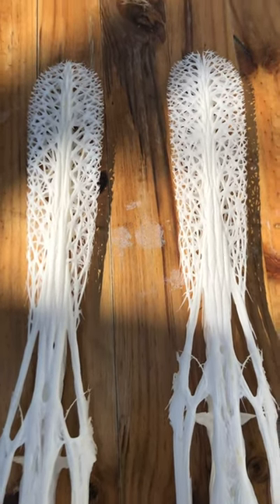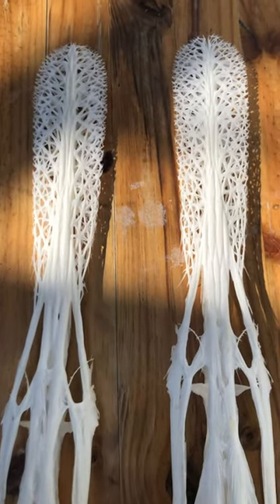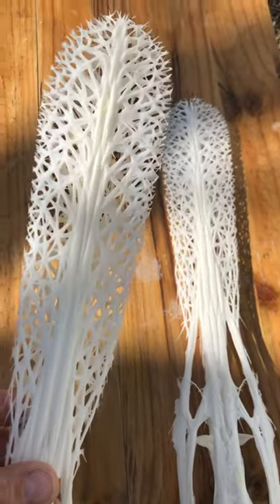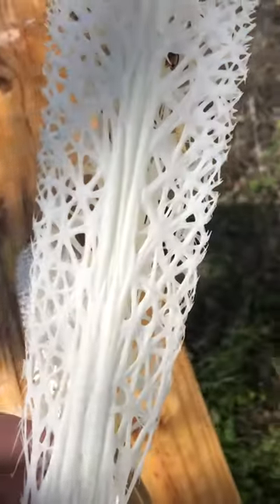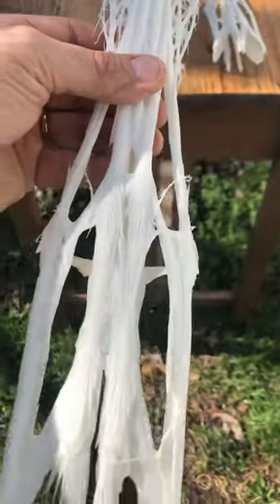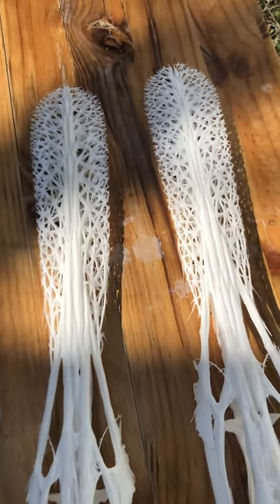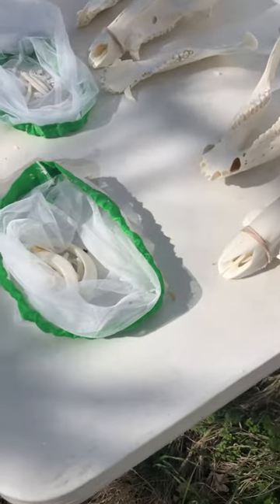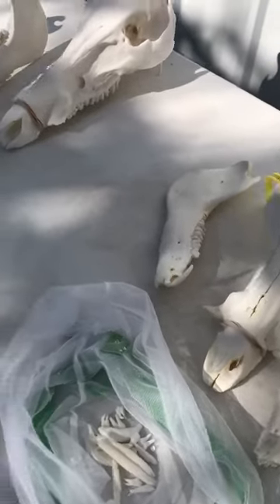White bone taxidermy paddlefish skull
Paddlefish European skull cleaning